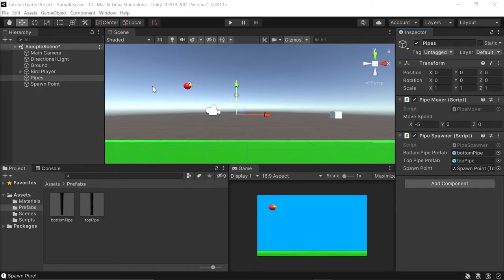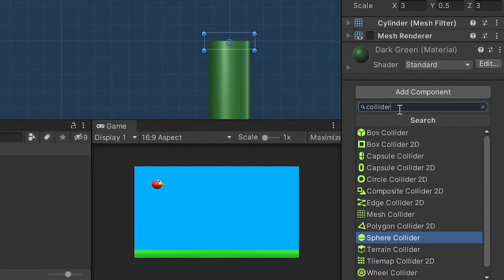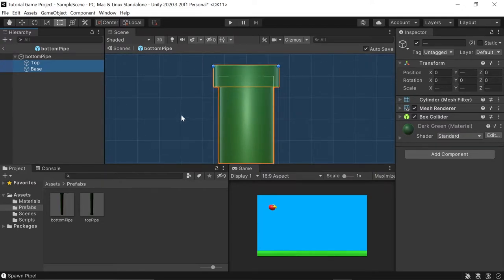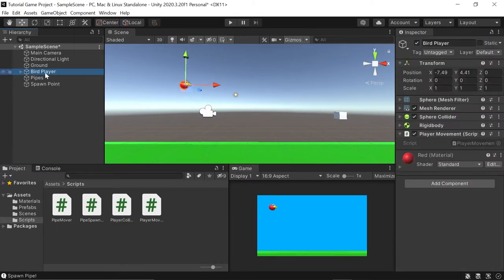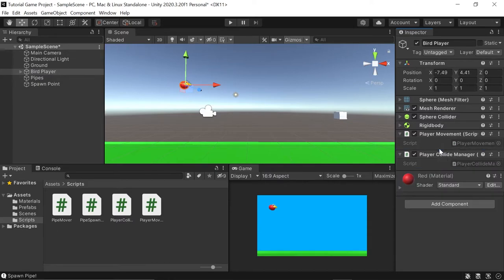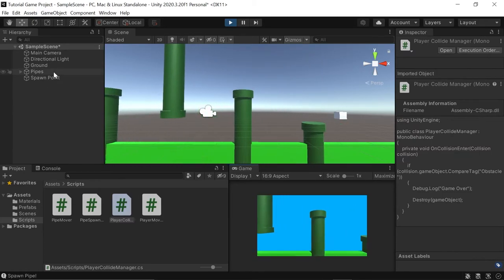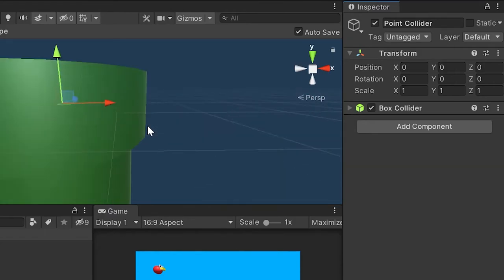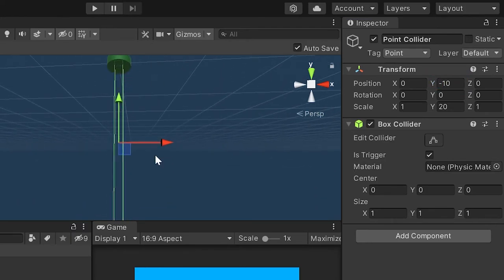Unity Beginner Tutorial - Part 4: Collisions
If you want to learn how to make a video game in Unity, this tutorial should help you get familiar with collisions. In the last video, we set our 3D pipes to spawn infinitely in random heights and directions as they all move towards our player. Now it’s time to destroy our bird if it collides with an obstacle and add points for every collision the player can avoid.

Video Content
0:00​ - Intro
0:19​ - Selecting a GameObject in Unity
0:39​ - Capsule Collider
0:55​ - Disable a Component
1:33​ - Remove a Component
1:44​ - Adding a Collider
2:58​ - Tagging a GameObject
4:02​ - Select Multiple GameObjects
4:41​ - Create a C# Script
5:23​ - Detecting Collisions (OnCollisionEnter)
5:50​ - Using Parameters
7:02​ - Searching for an Object by a Tag (CompareTag)
7:36​ - Destroying a GameObject
9:13​ - Set a Collider as a Trigger
10:22​ - Copying a GameObject
11:00​ - Detecting Triggers (OnTriggerEnter)
12:35​ - Making Invisible Walls
13:34​ - Summary of the Next Video